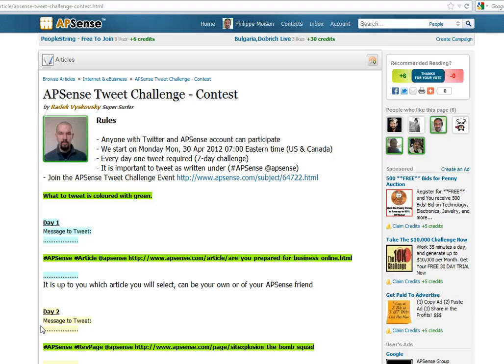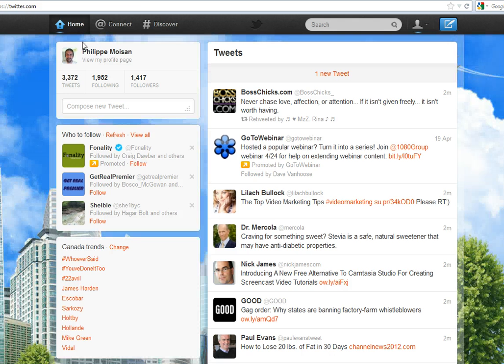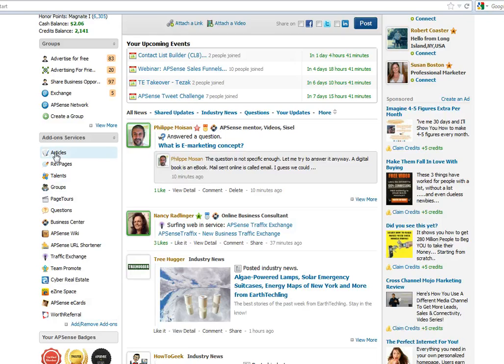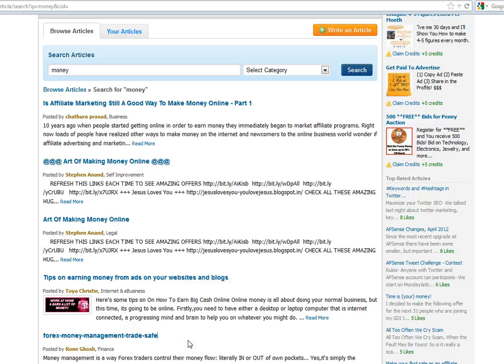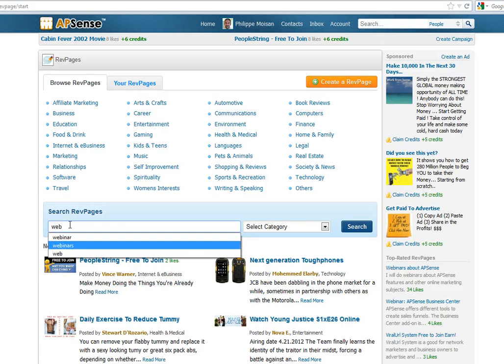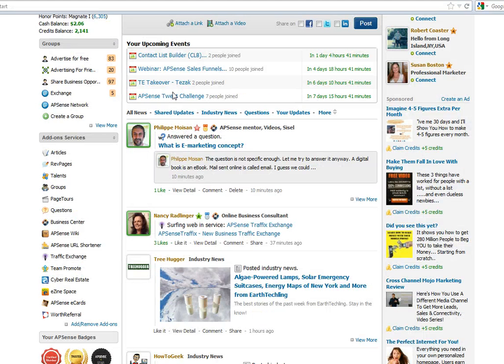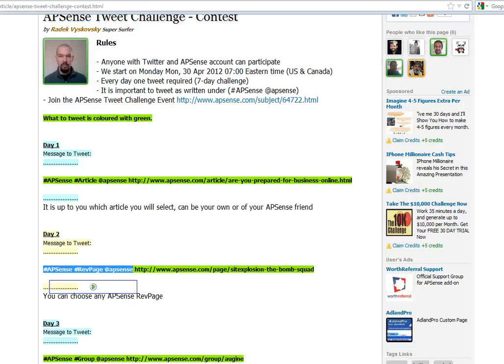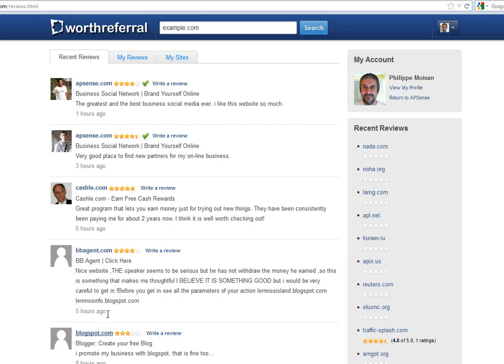How To Find Articles and RevPages at APSense To Tweet Them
Please note you can of course use the share buttons to tweet just about anything at APSense.